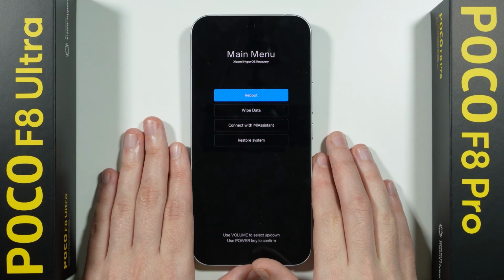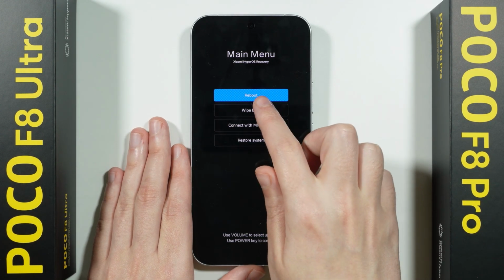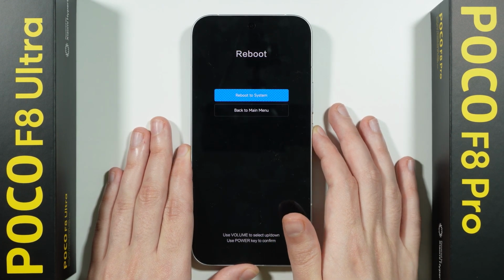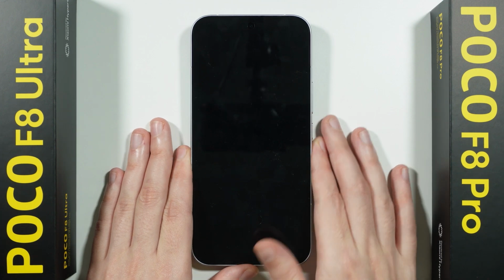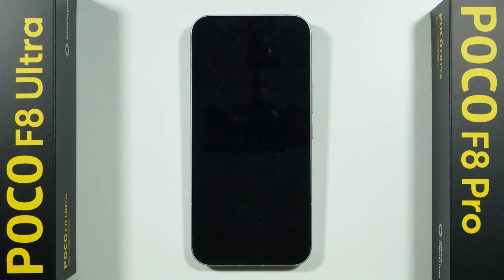POCO F8 Pro/F8 Ultra: How to Enter & Exit Download Mode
In this video, I'll show you how to easily enter and exit Download Mode on your POCO F8 Pro or F8 Ultra device. This mode is critical for flashing new firmware, recovering from serious errors, or performing advanced system updates. Follow these specific button combination steps in this quick tutorial to safely navigate the entry and exit processes for Download Mode.